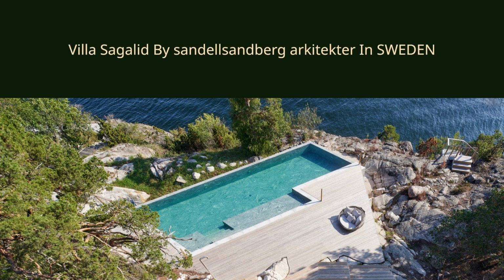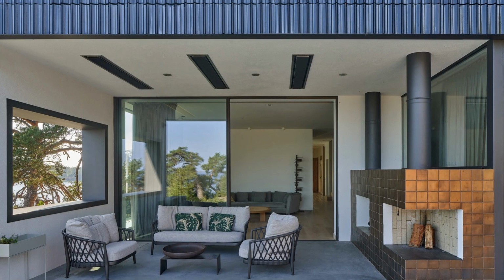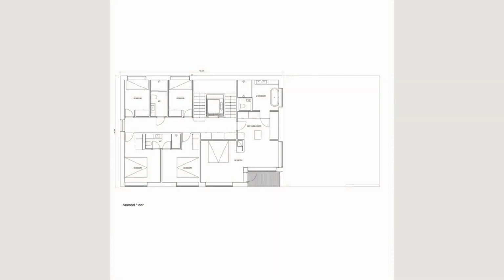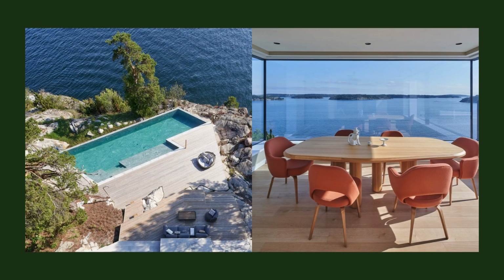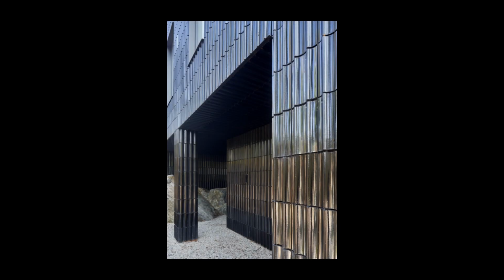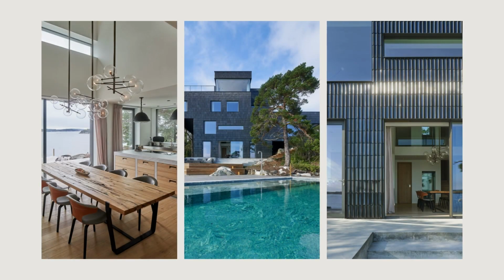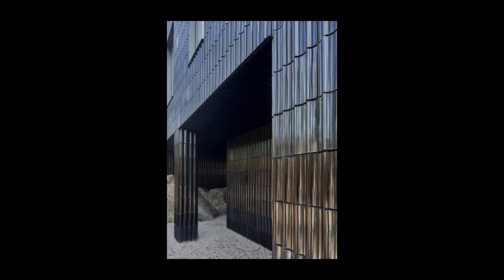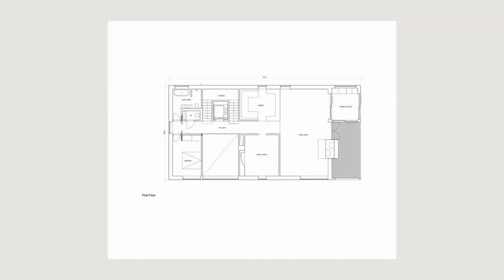Villa Sagalid By sandellsandberg arkitekter In SWEDEN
Perched high on a hill overlooking the Stockholm Archipelago, Villa Sagalid is a private residence with stunning views of the surrounding landscape. The four-story building covers 500 square meters and includes seven bedrooms, an elevator, a large pool, and a facade covered in self-designed ceramic tiles.
The site is very sensitive, both in terms of the existing environment and the building regulations in the detailed development plan. The architect wanted to create a house that was in harmony with the surroundings while maintaining a sense of boldness. The volumetric arrangement is designed like a series of cubes stacked on top of each other, where some cubes have taken support in the rock and others stick up towards the sky, the window placement is defined by the archipelago views with no regard to symmetry.

Archi Studio

Architects: sandellsandberg arkitekter
Area: 525 m²
Year: 2018
Photographs:Åke E:son Lindman
Manufacturers:  Koninklijke Tichelaar
Architectural Concept: Thomas Sandell
Architectural Concept + Drafting: David Eliasson
Program / Use / Building Function: Villa
Country: Sweden